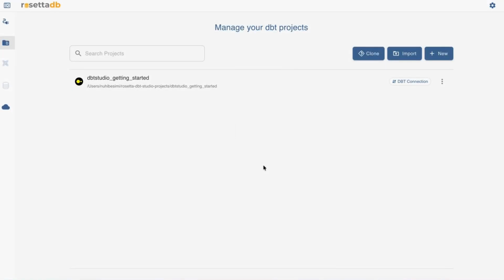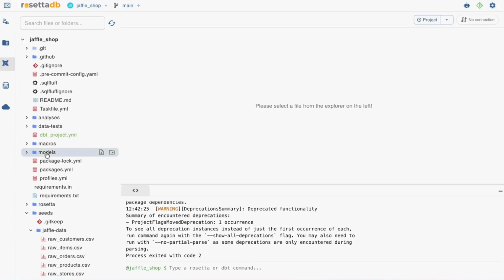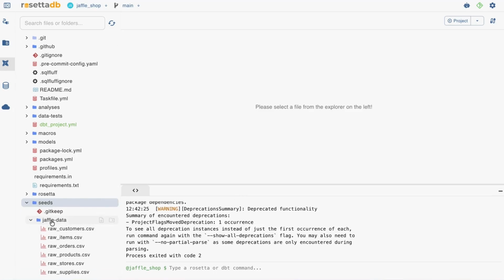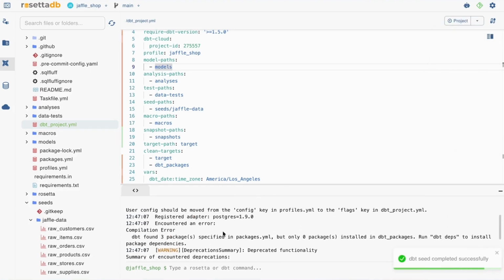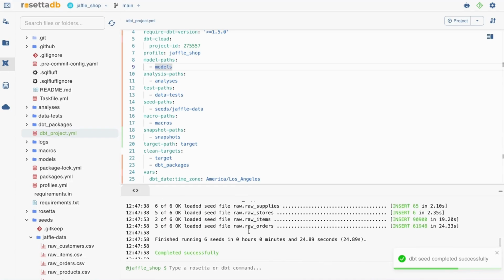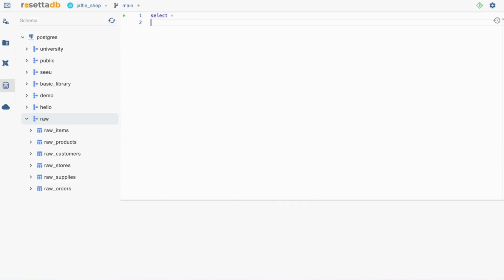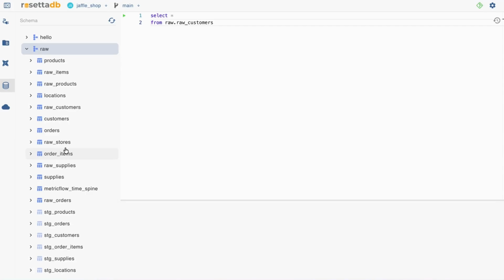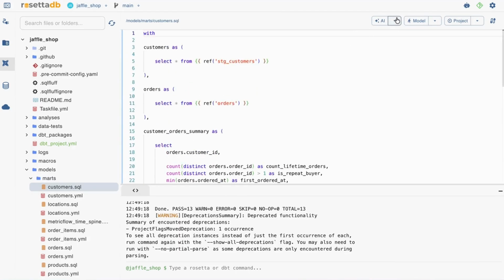DBT Studio - Jaffle Shop Import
In this video you will learn how to import the canonical dbt Core™ project, Jaffle Shop, from GitHub to start working with sample data.